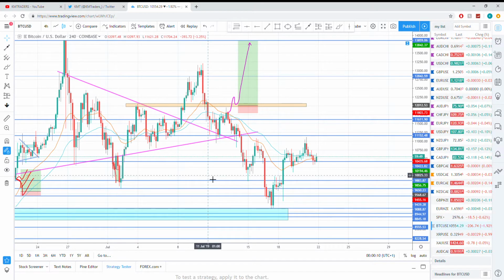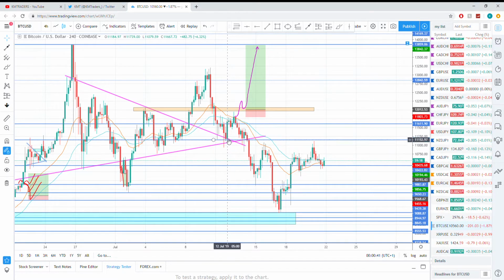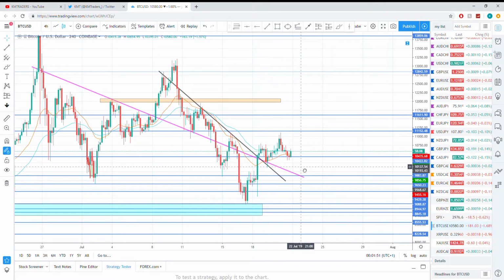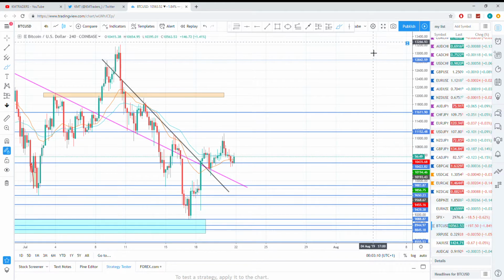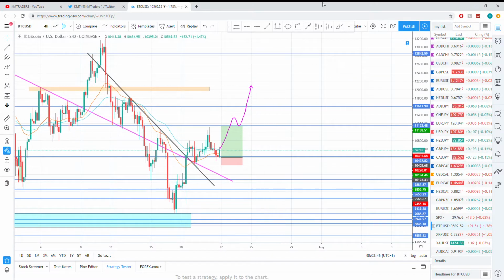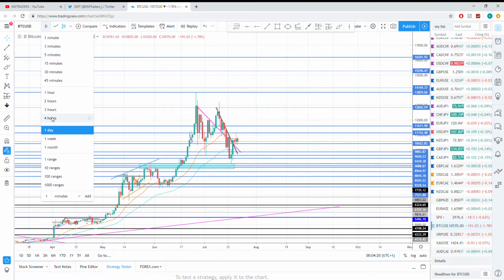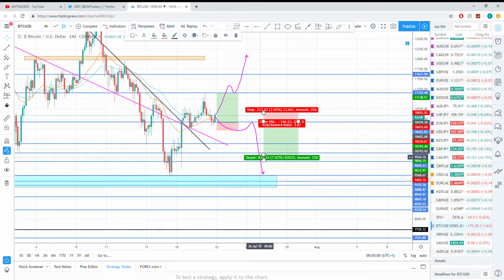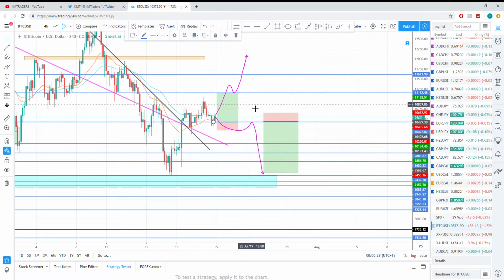BTCUSD WEEKLY ANALYSIS 22nd - 26th JULY 2019